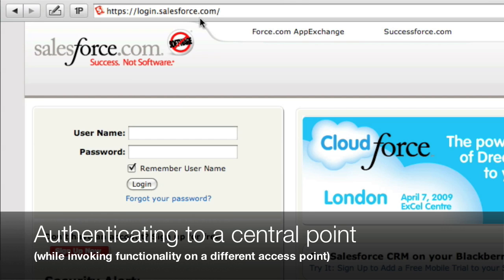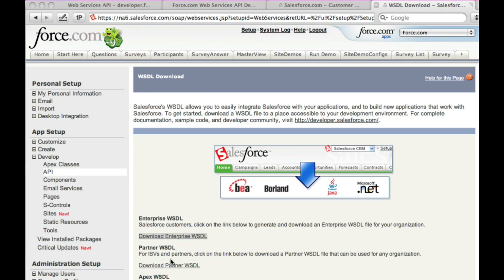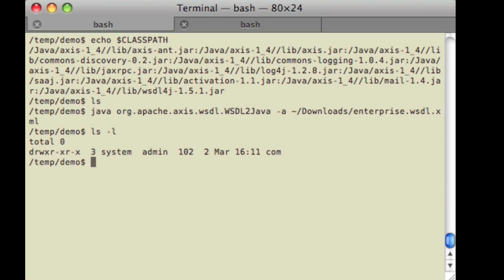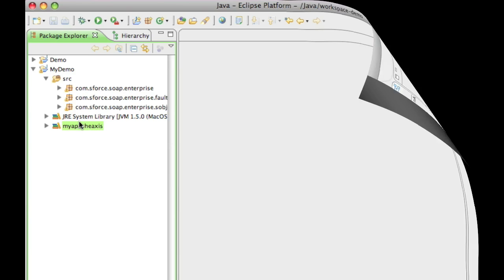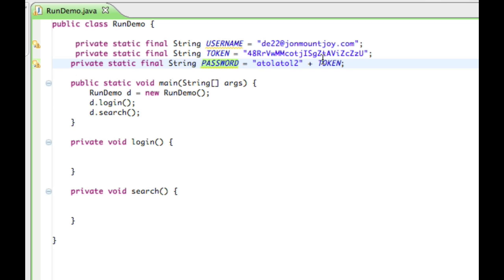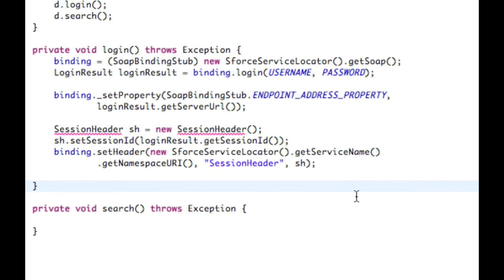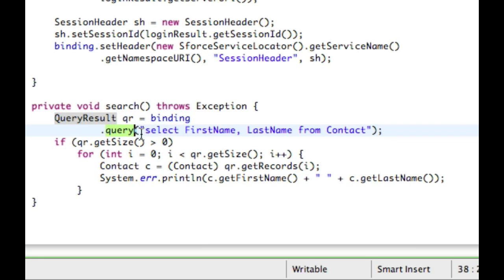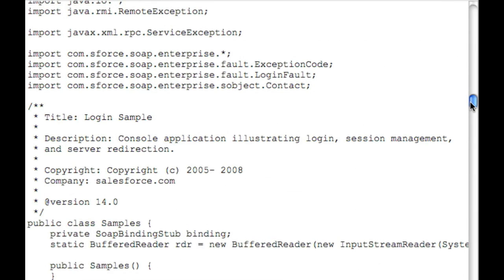Web Services Take II final2